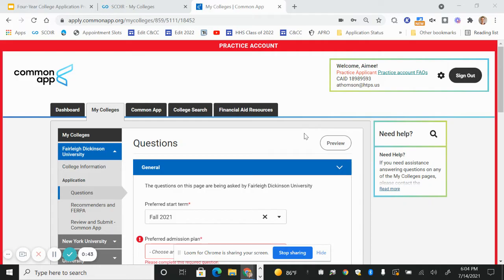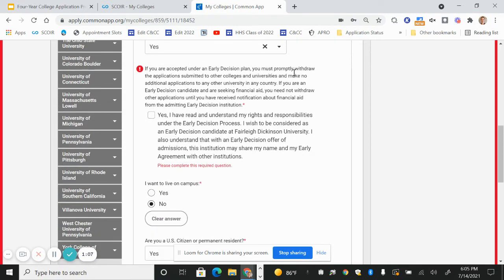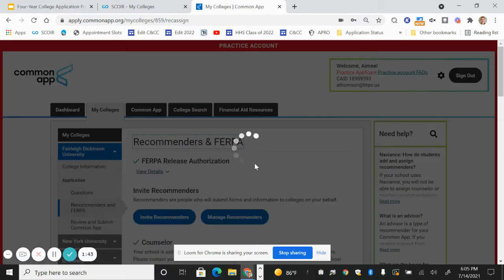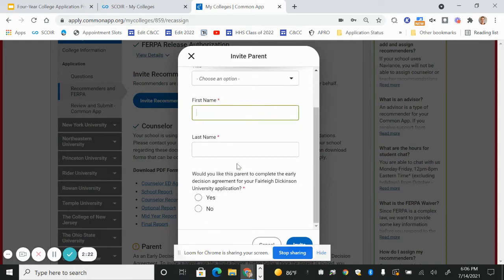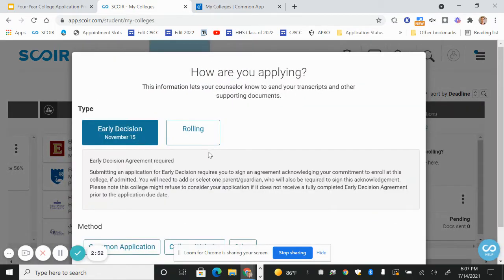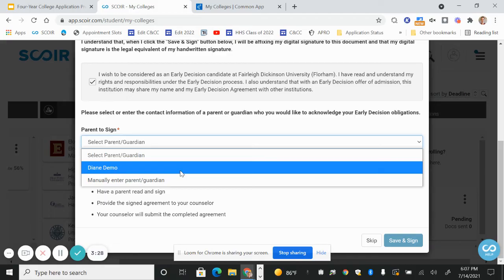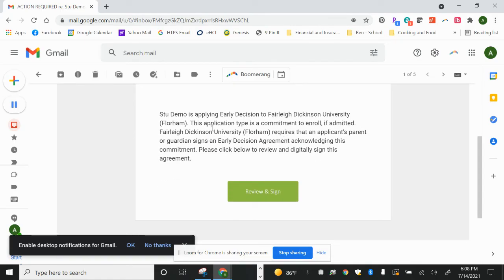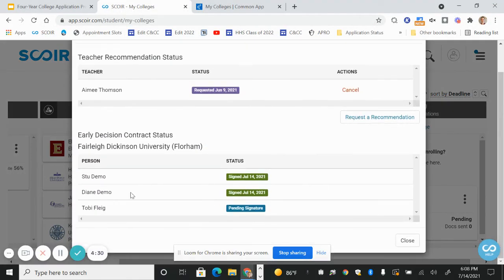How Do I: Apply Early Decision Using Common App and SCOIR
This video is specific to the process for Hillsborough HS students. Other students should follow the process from their own high school.